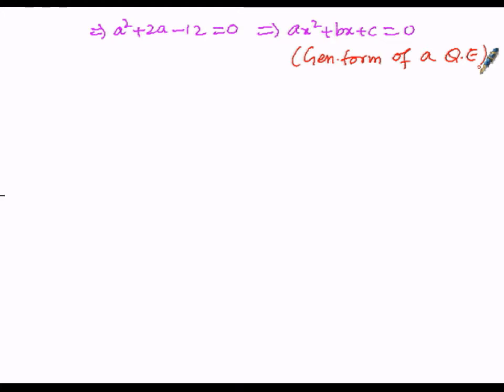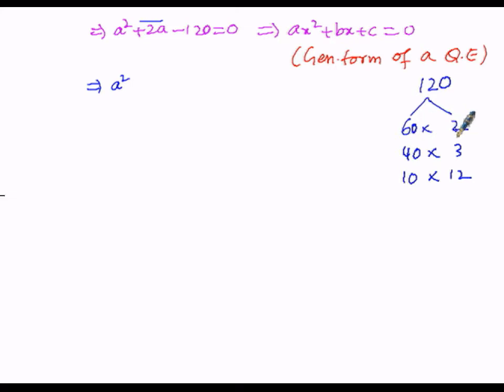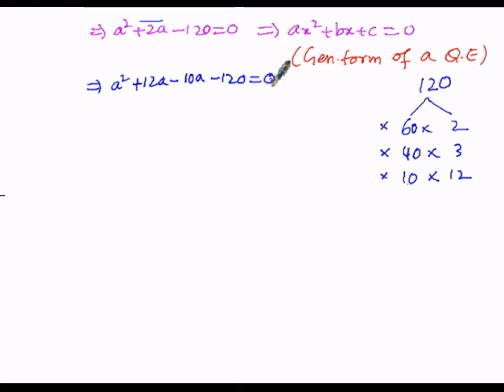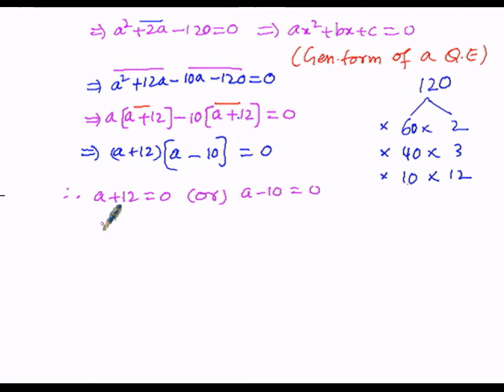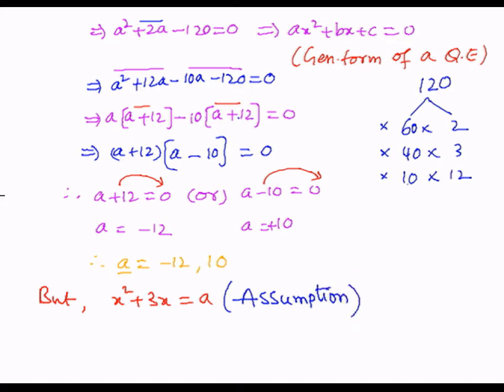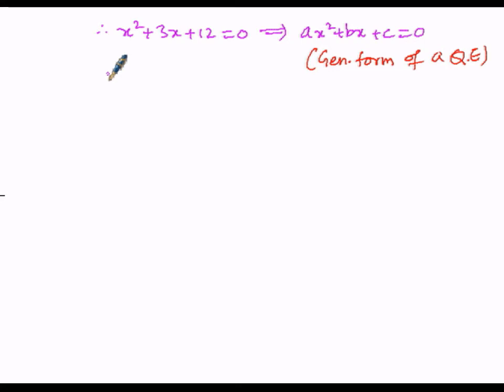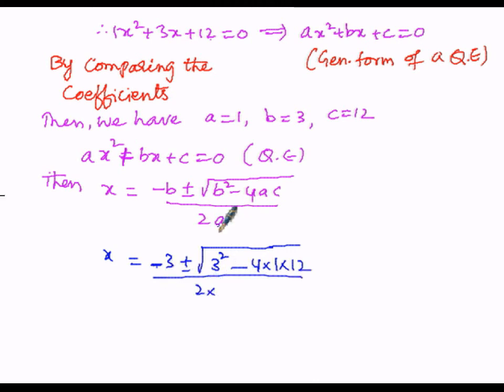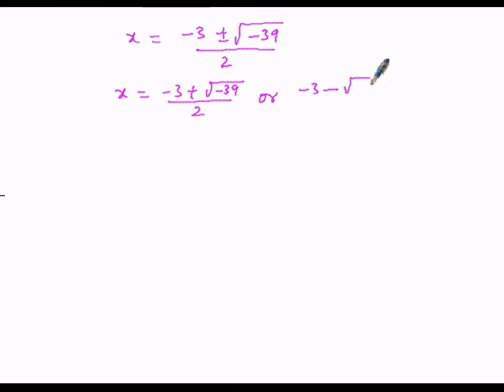Algebra Solving Reducible Equation Quadratic Form part2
Algebra Solving Reducible Equation Quadratic Form

for other parts please click the following link

part1

part3